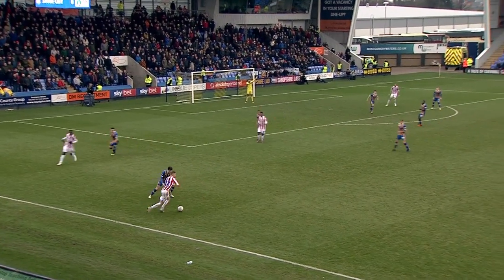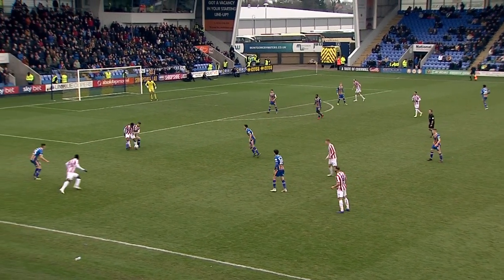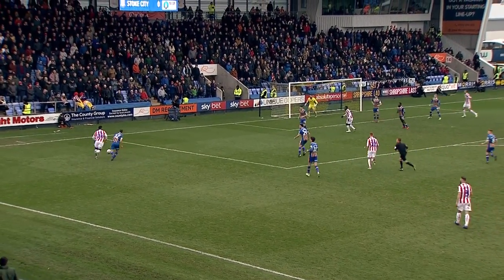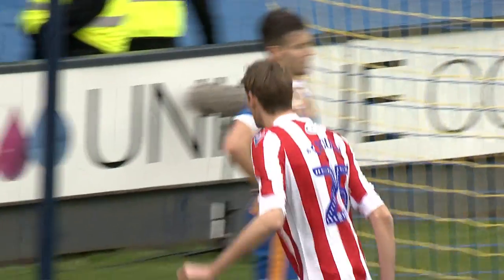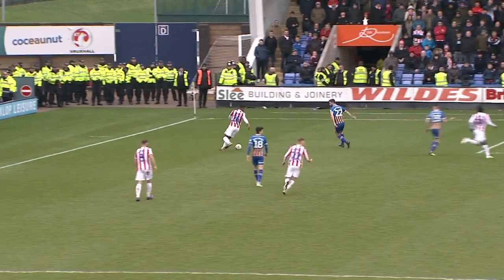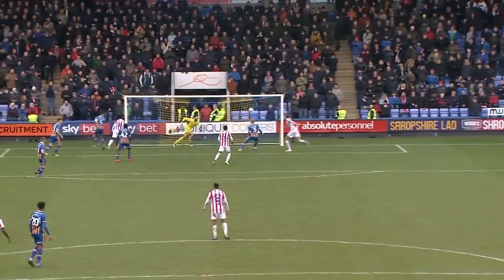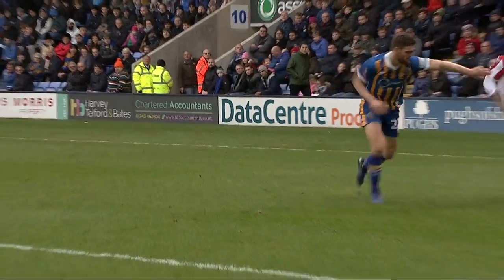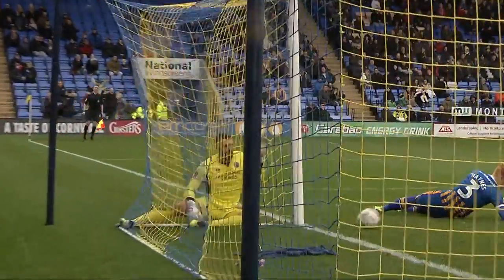Highlights: Shrewsbury Town v Stoke City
Highlights of Stoke City's Emirates FA Cup third round tie against Shrewsbury Town at the Montgomery Waters Meadow.